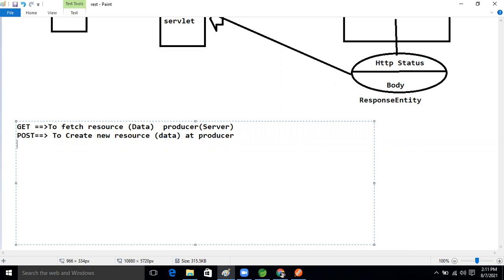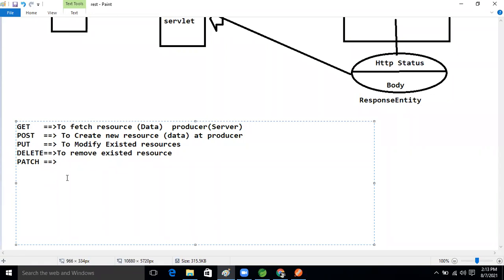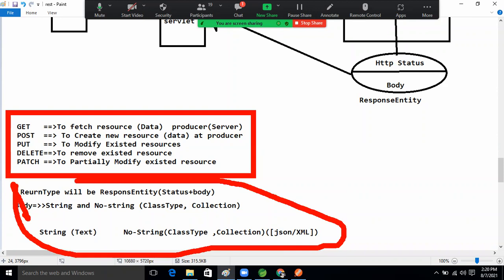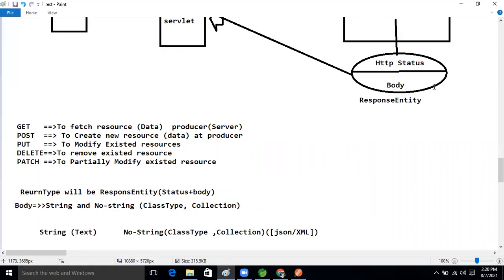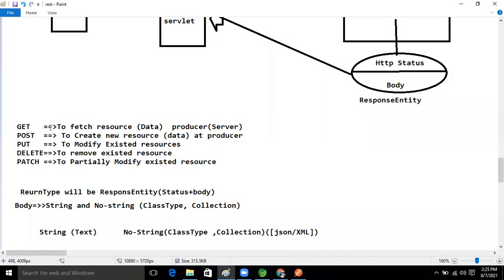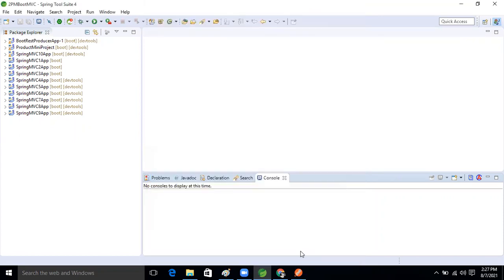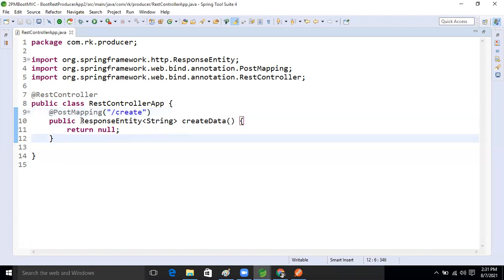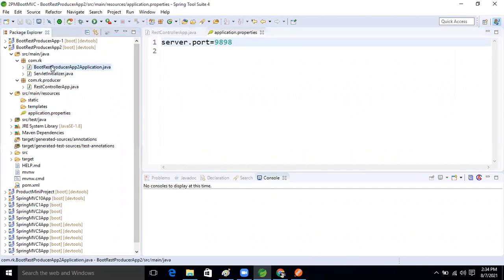Spring Boot Rest 5